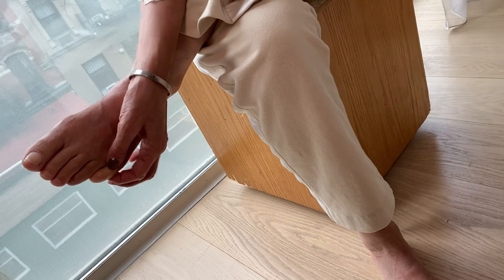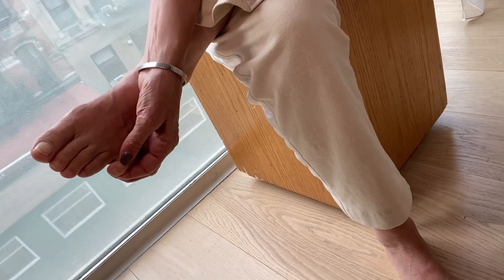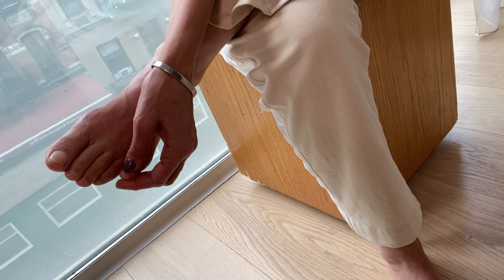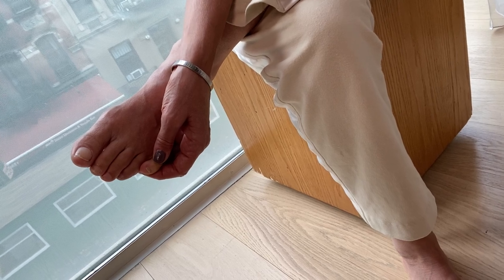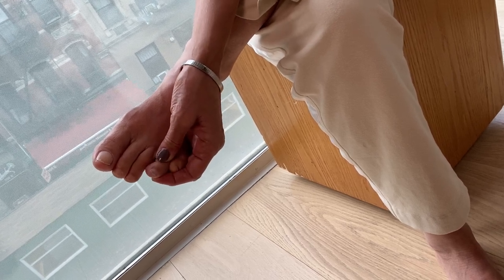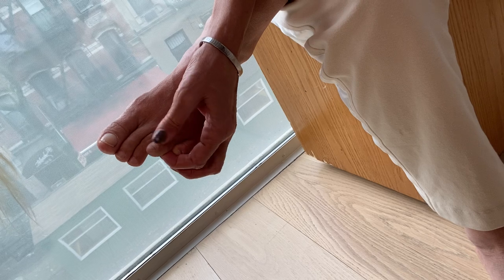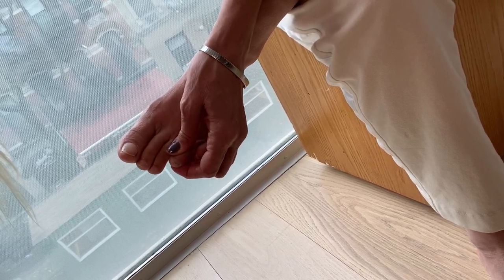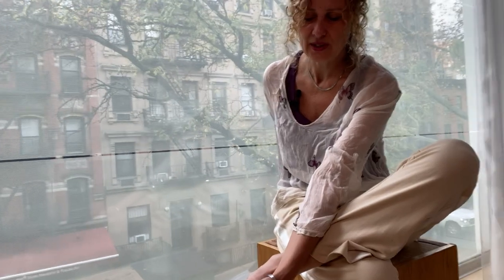Wellness Wednesday 🌱 Leg Circulation